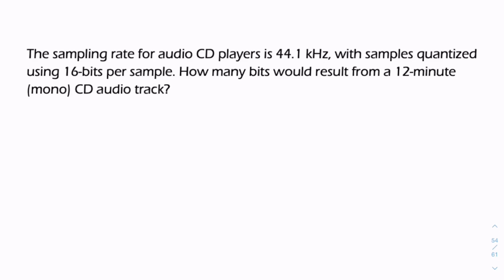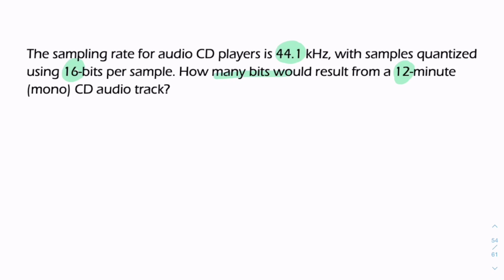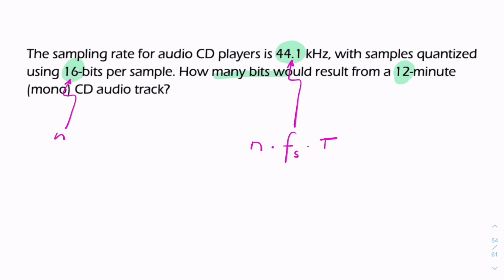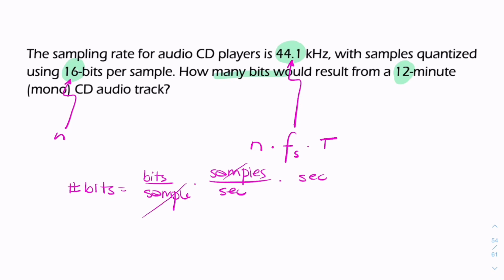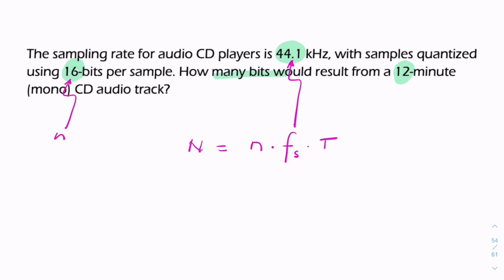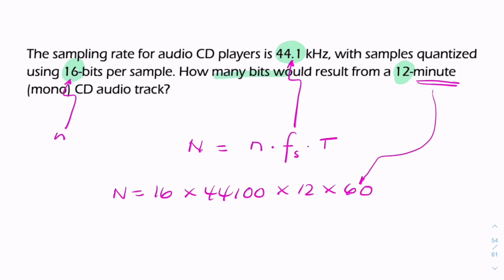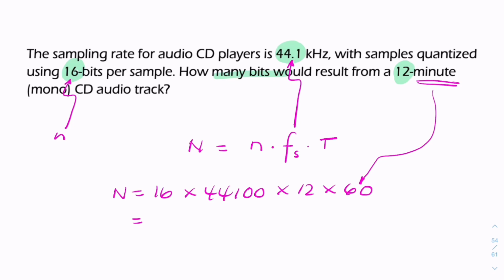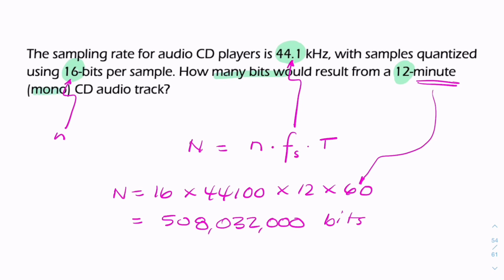PS5: Digitisation of audio for CD recording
ELEC202 Communication Systems, lecture 9: Digitisation (Sampling and Quantization)